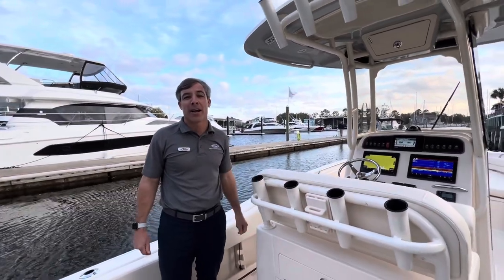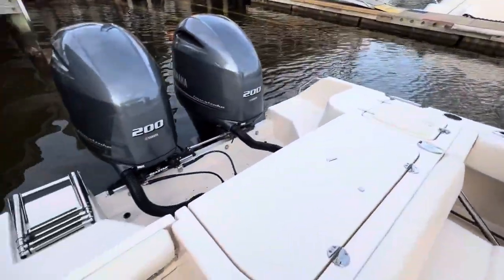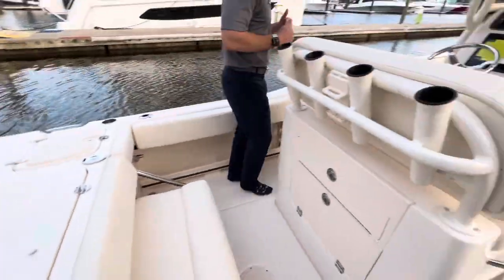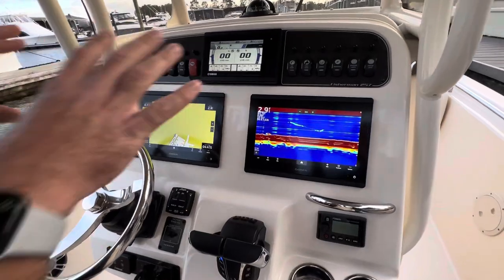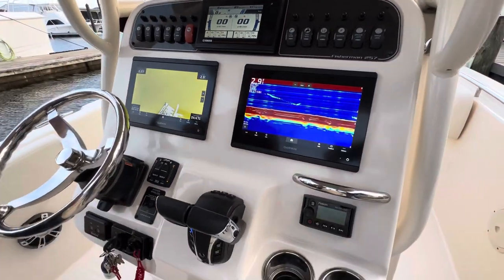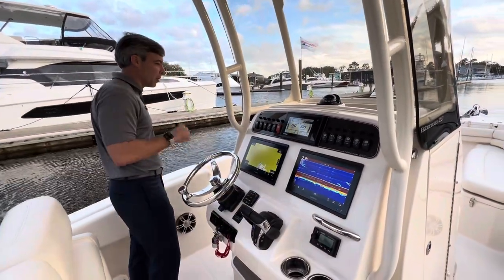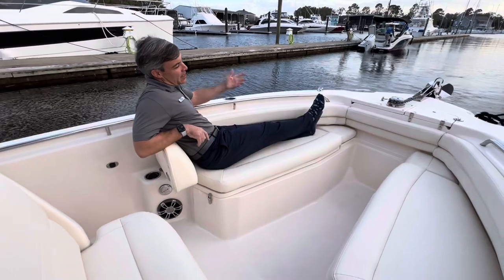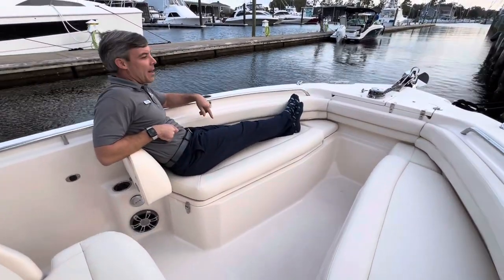FRESH TRADE | 2022 Grady-White 257 Fisherman at MarineMax Pensacola!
Introducing our newest trade, the 2022 Grady-White Fisherman 257! A top-of-the-line fishing machine designed for the serious angler. This center console boat combines functionality with luxury, featuring a spacious cockpit layout perfect for reeling in the big catch.

📍 1901 Cypress Street, Pensacola, Florida 32502